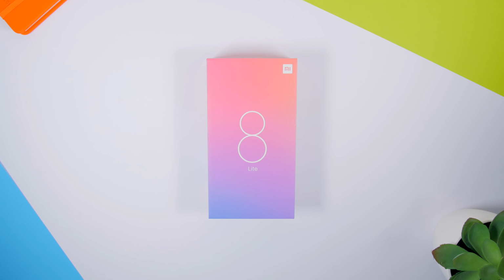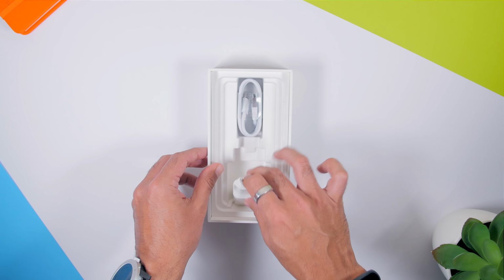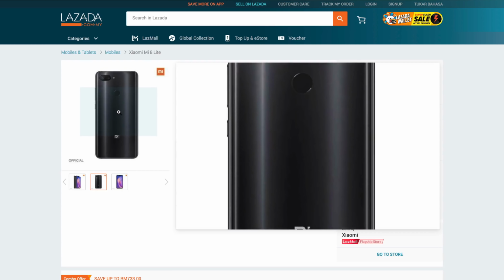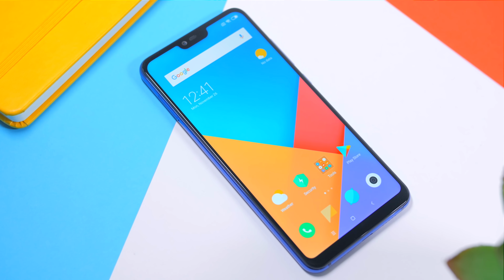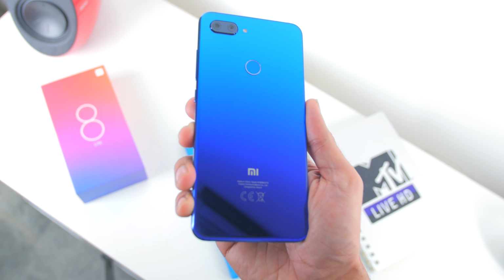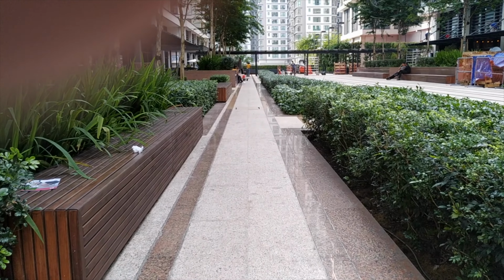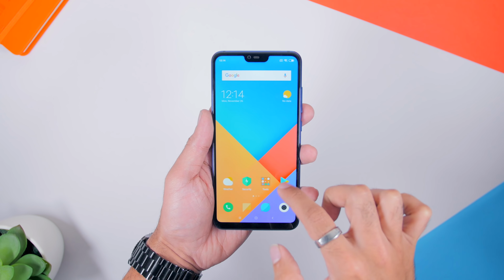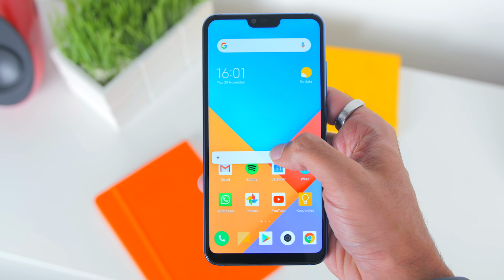Xiaomi Mi 8 Lite Unboxing & Review: A Mid-Range Contender 💪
Xiaomi has introduced the Mi 8 Lite which is a great Mid Range phone that comes with just the right features, great AI camera shots and of course if you are familiar with the MI UI skin especially with the new introduction of the MIUI 10 but how does the phone hold up against other mid range phones out right now?